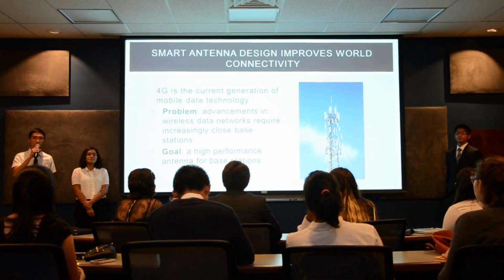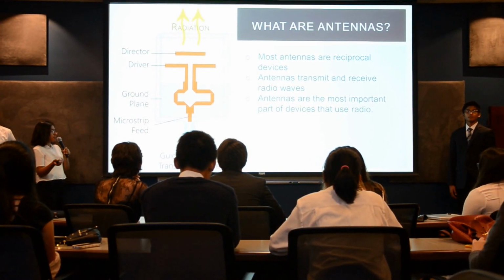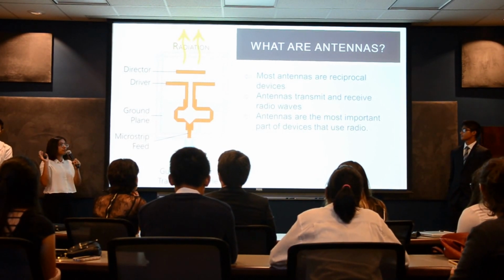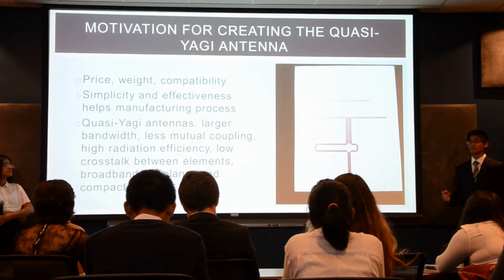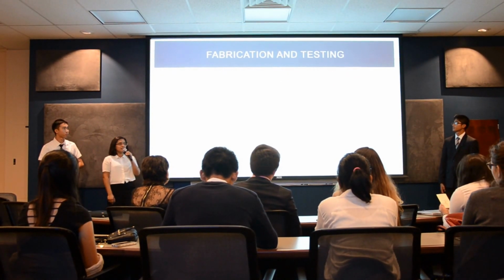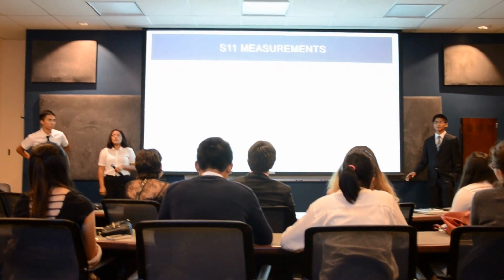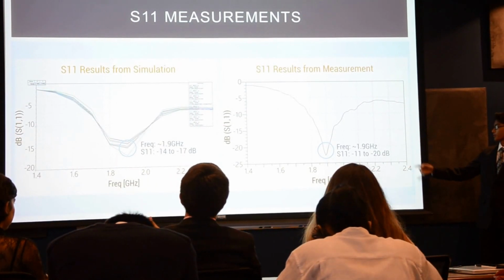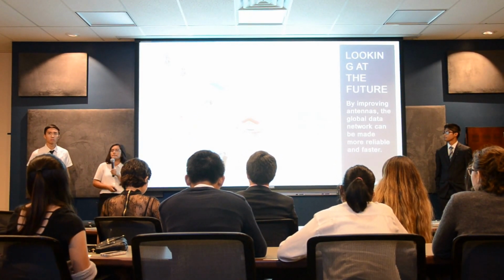Joshua's UCLA Group Presentation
Learning with Josh!